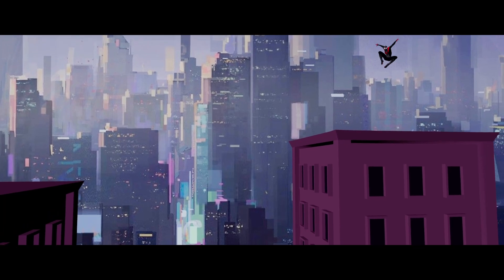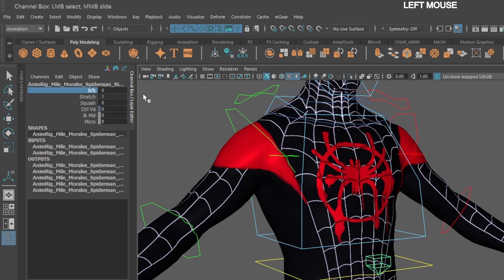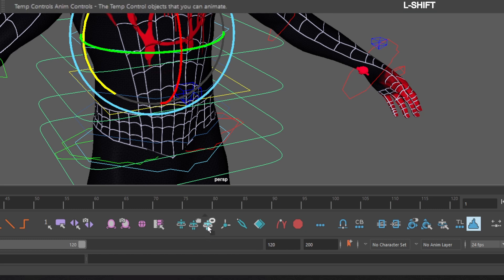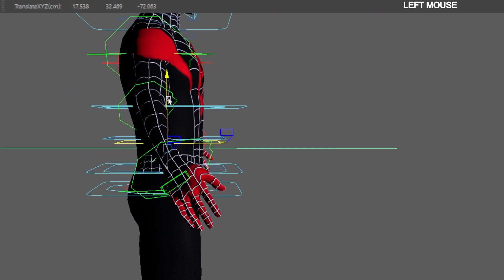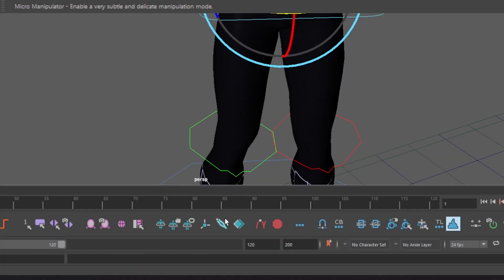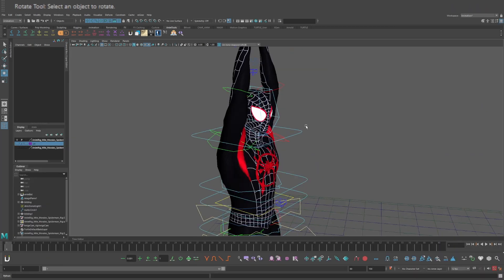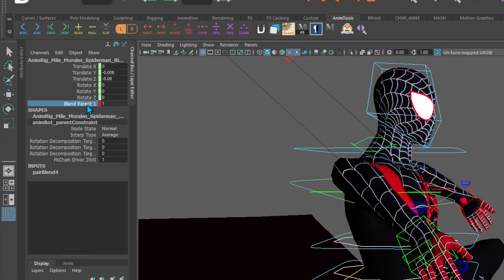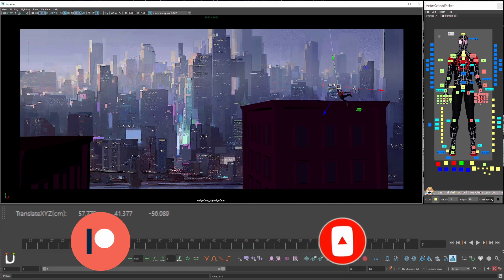How to animate Spiderman | Reverse spine switch | animBot's temp FK chain controls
My back!! Animate Spiderman in the spider-verse style. With his spine normal when he is on the ground, then seamlessly switches to a reverse spine when he is swinging. NO MORE COUNTER ANIMATING!!

How to start learning animation? Here are books on the fundamentals of animation.
The Animator's Survival Kit
The Illusion of Life, Disney Animation
The Nine Old Men

Self-mastery books.
Deep Work
So Good They Can't Ignore You
How to Become a Straight-A Student
How to Win Friends & Influence People

My setup. Tools that may be helpful to you.
Monitor Arm
80 keys x-keys (extra hotkeys!)
Wacom Pro Pen 3D
Wacom Cintiq Pro 16👇
Better because it is VESA mountable
Dell Precision 7720
LG UltraWide, but white
Sony noise-canceling headphones

00:00 Introduction
00:13 Free spiderman rig
00:23 Turn IK to FK
00:37 FK leg to world local
00:47 Create FK chain temp control
01:01 Create temp child controls
01:22 Move pivots
01:48 Hide temp child controls
01:59 Default pose for spine
02:09 Two COG controls
02:46 Put temp FK spine in object space
03:14 Reverse spine switch
03:40 Outro